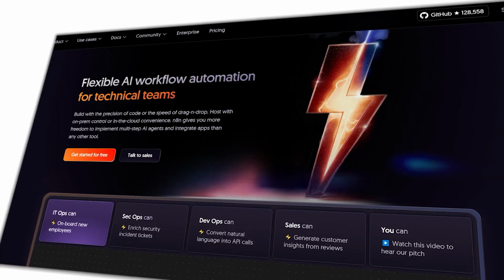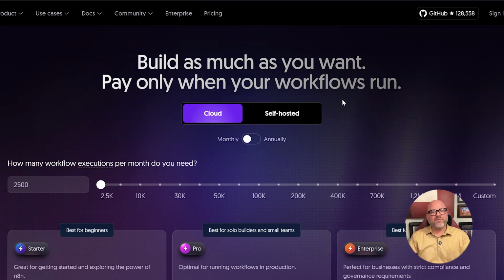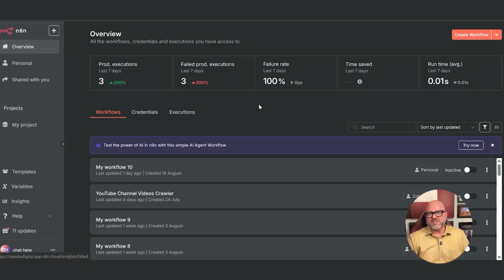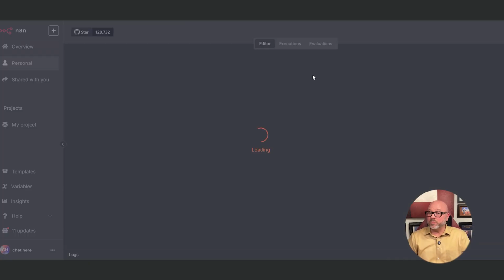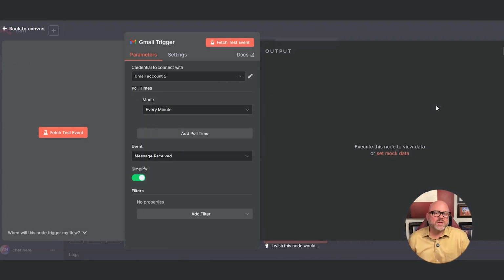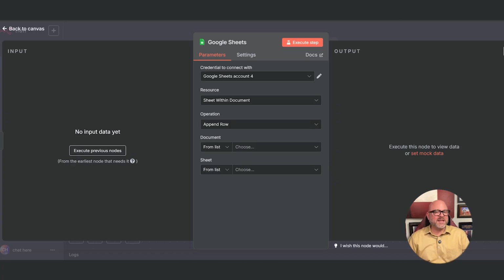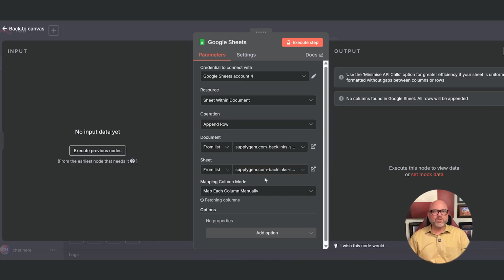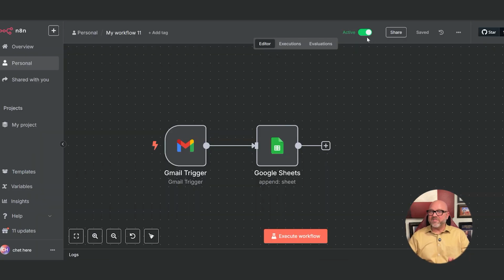n8n Tutorial for Beginners: Build Your First Automation in 10 Minutes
Learn how to build your very first automation in n8n step by step. This beginner-friendly tutorial shows you how to set up workflows in just 10 minutes, making automation simple and accessible for everyone.